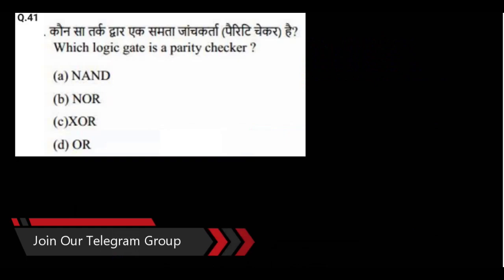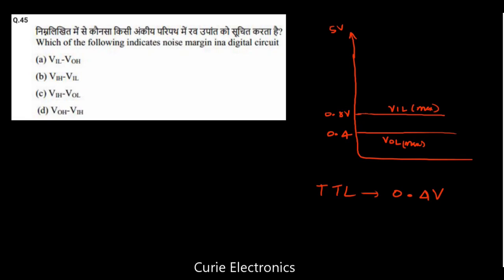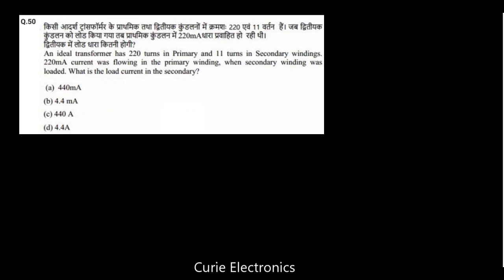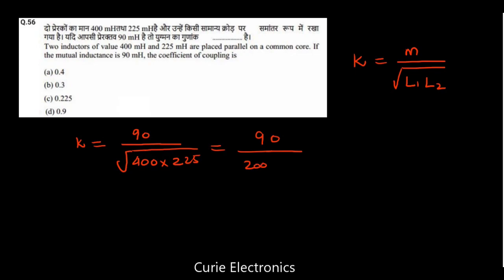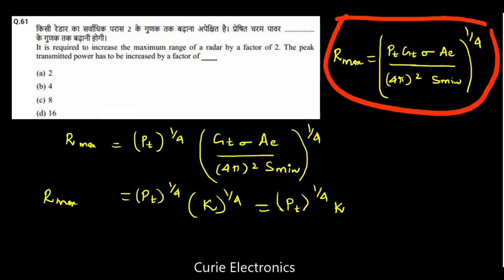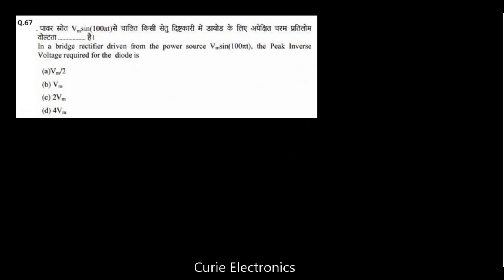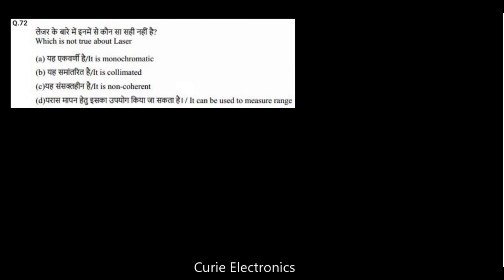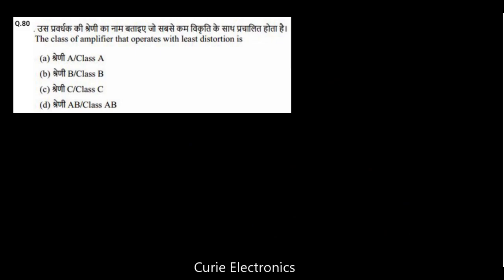VSSC 2021 TECHNICIAN-B ELECTRONICS -PART2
Question and solution of ISRO 2021 Electronic Mechanic.